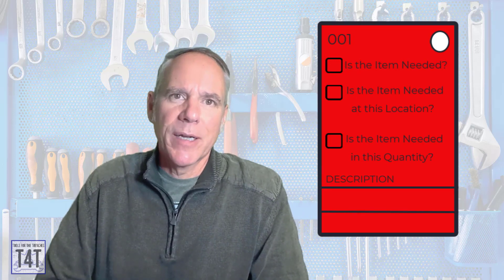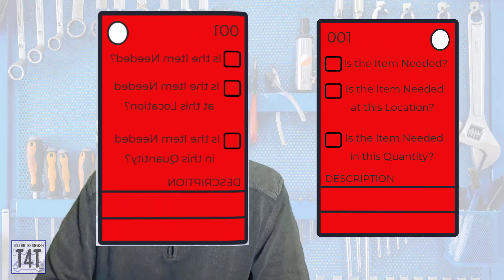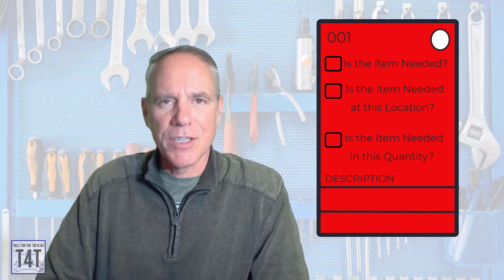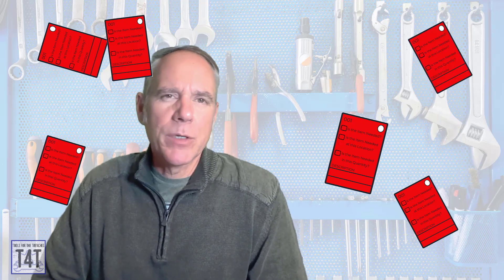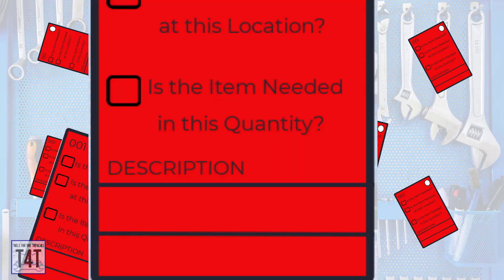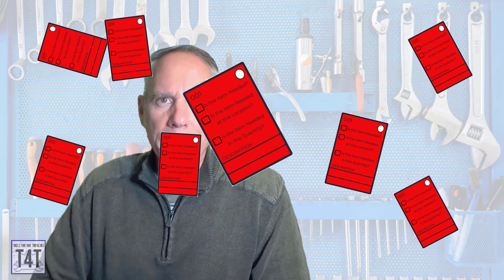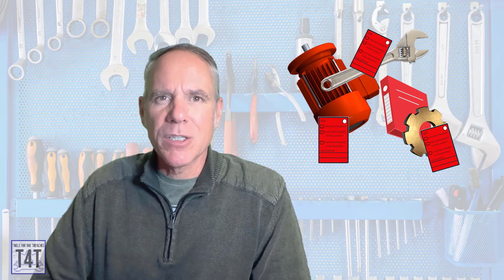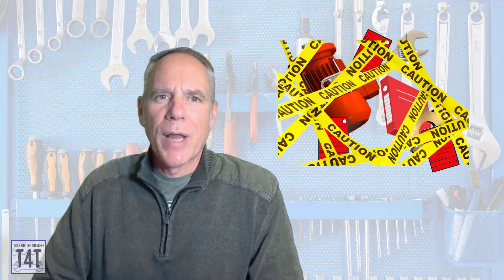The Lean 5S System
Learn about the Lean Manufacturing 5S System and all the do's and don't of effective implementation!